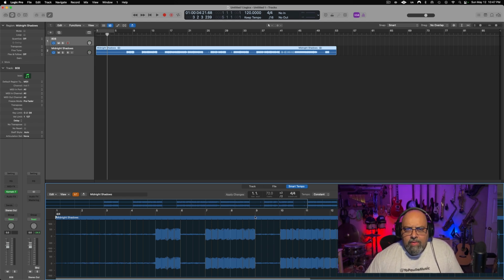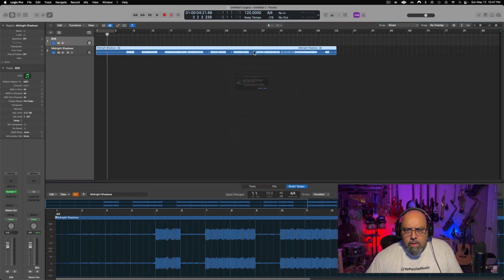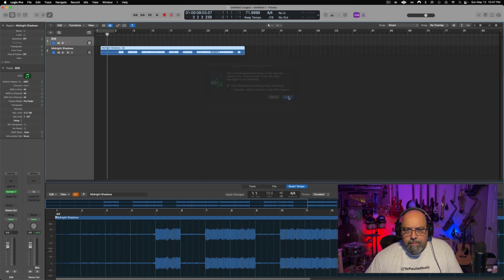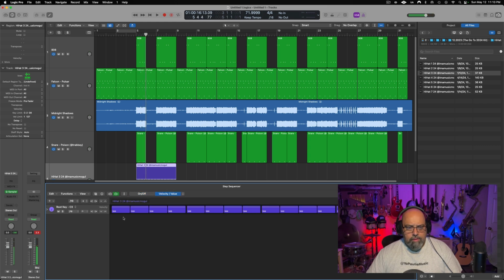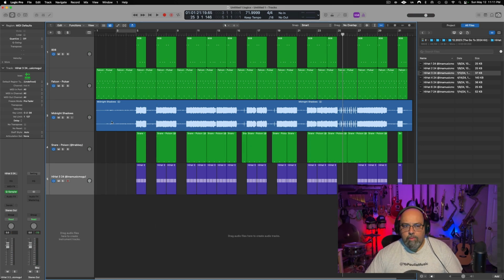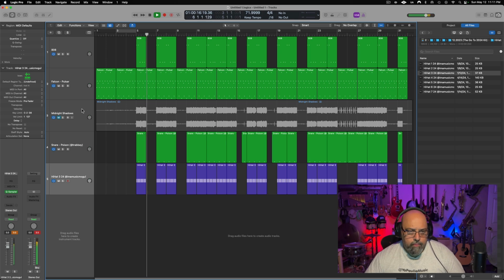Making Beats Using AI: Working Smart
While people are freaking out over AI stealing their syncmusic job, I suggest you use AI tools to get work done instead of being replaced.

AI tools create uncopyrightable music, according to the most recent court rulings. So, use these tools to create royalty-free, original samples and beats that you can use to create new, original works where you own the master, and therefore generate music that is entirely placeable that can generate royalties. Yes, you can create beats on your own, using tools like Suno or Udio are different ways to create new ideas that you can reproduce or modify. Work smarter, not harder, and stop freaking out about AI ruining your life.

SOME OF THE HARDWARE I USE TODAY
Alesis Q88 MkII (88 keys, USB powered)
Apollo Twin MkII DAW Interface
Powered USB 3 11-port hub
Blue Yeti USB mic for videos/meetings